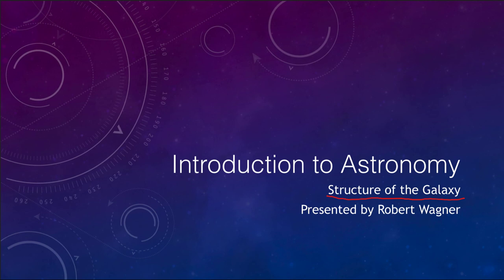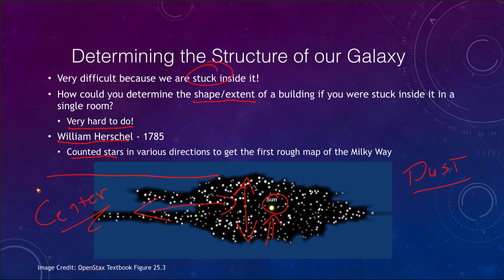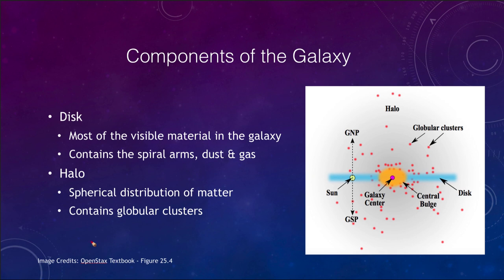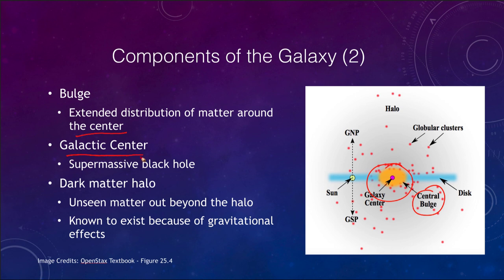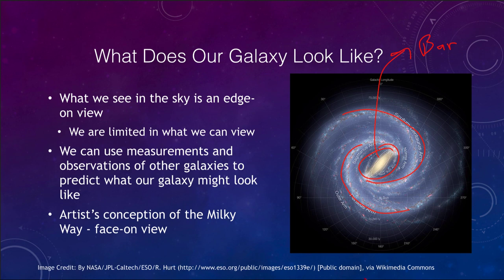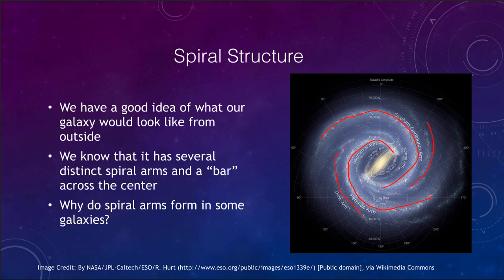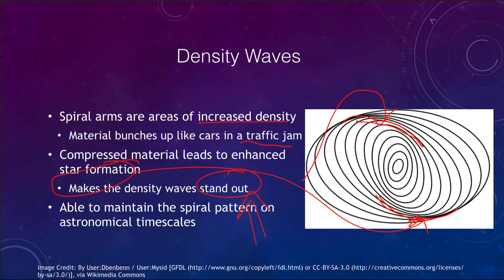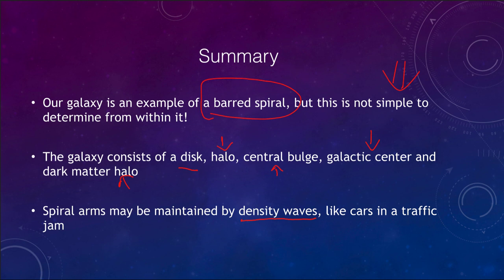Lesson 25 - Lecture 1 - Structure of the Galaxy - 2020 - OpenStax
In this lecture, we will discuss the structure and composition of the Milky Way Galaxy. These lecture videos are designed to complement the content in the OpenStax Astronomy textbook. The book can be downloaded free of charge